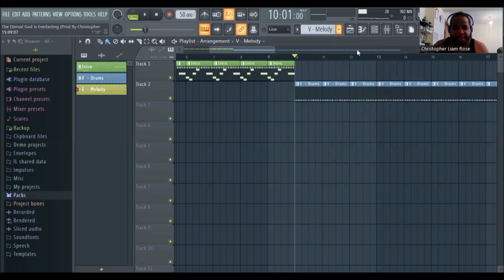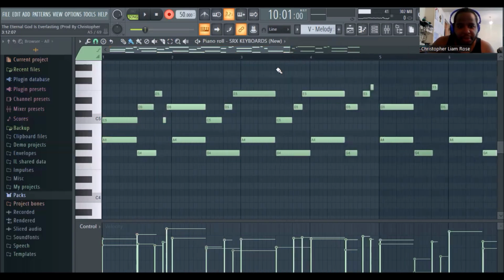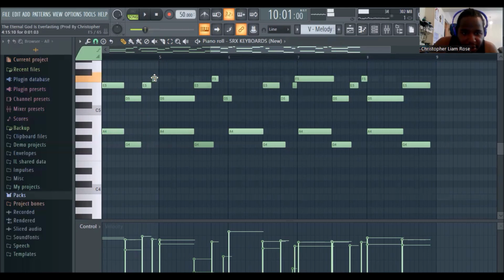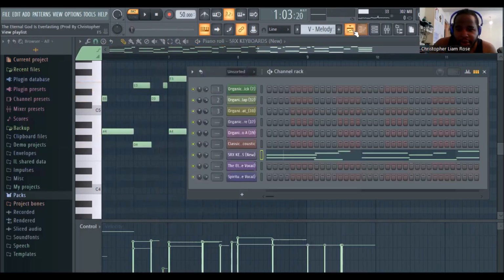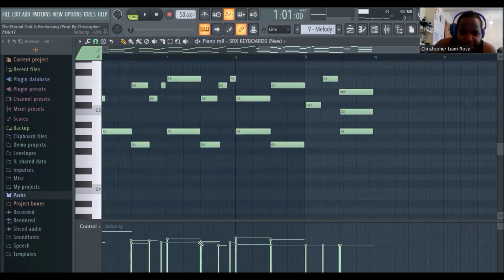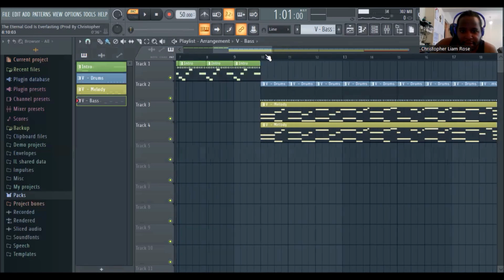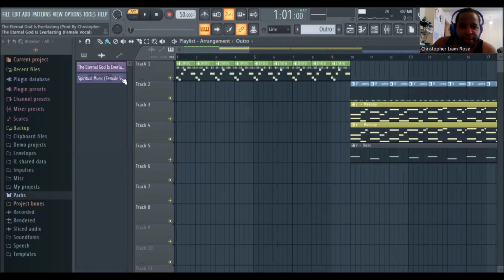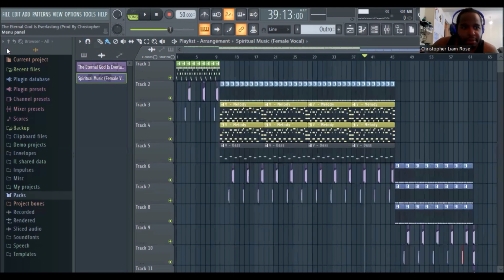FL Studio 20 Session - The Eternal God Is Everlasting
The Eternal God

Christopher Liam Rose Ministries (Evangelism)